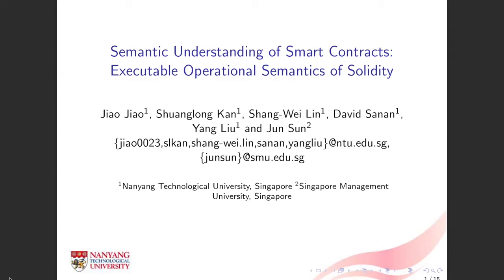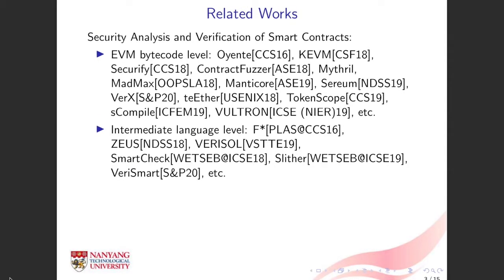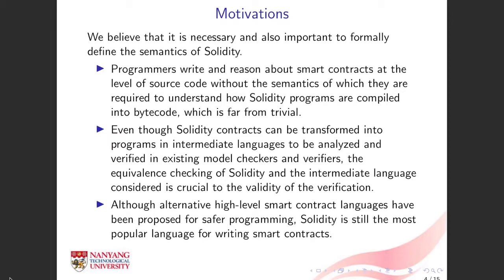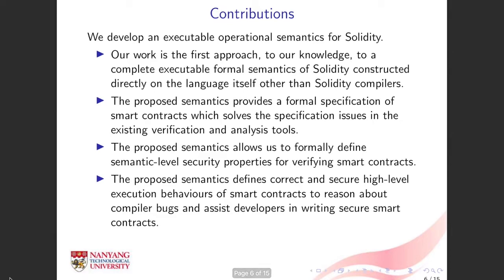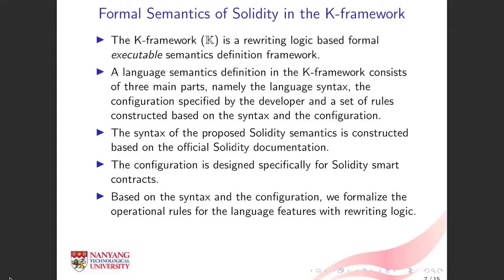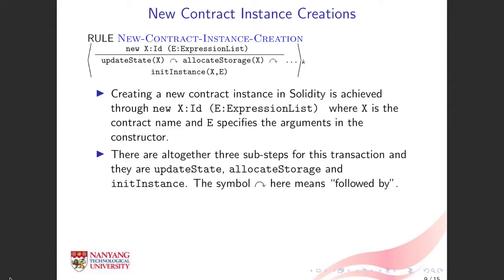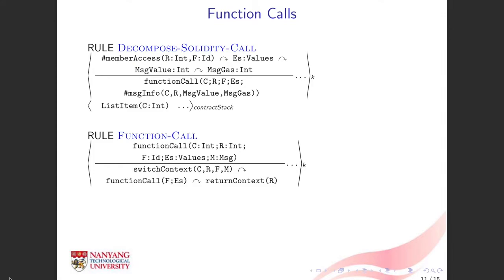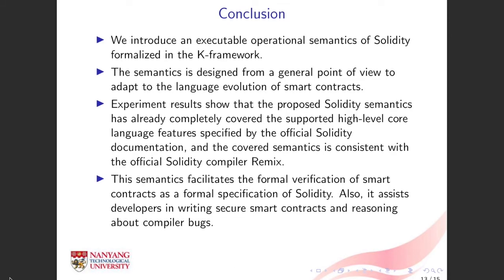Semantic Understanding of Smart Contracts: Executable Operational Semantics of Solidity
Semantic Understanding of Smart Contracts: Executable Operational Semantics of Solidity—Jiao Jiao, Shuanglong Kan, Shang-Wei Lin, David Sanán, Yang Liu, Jun Sun